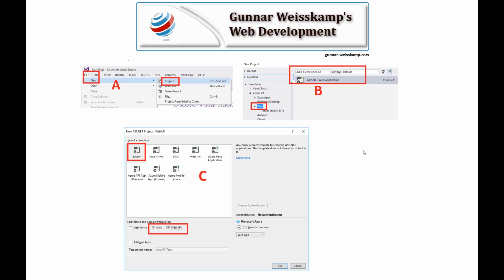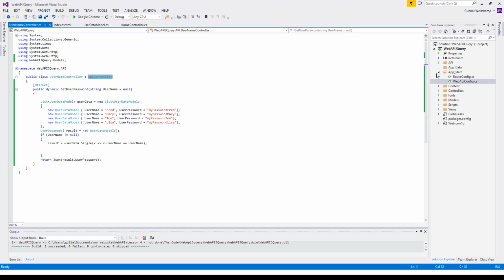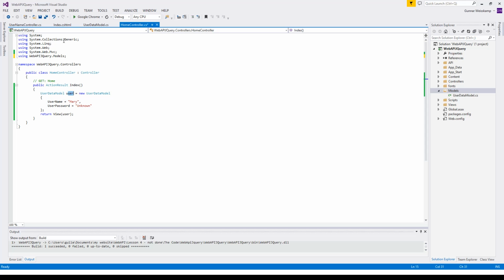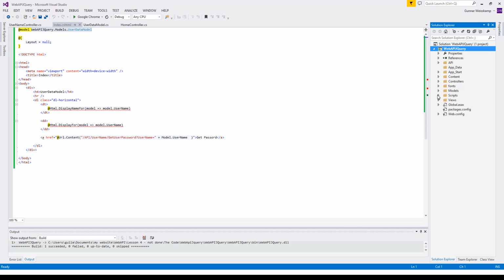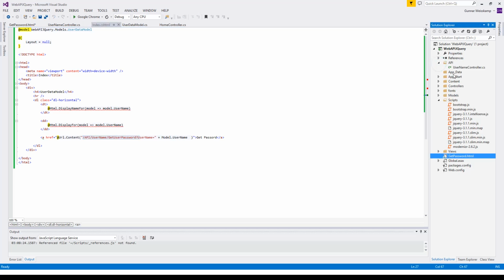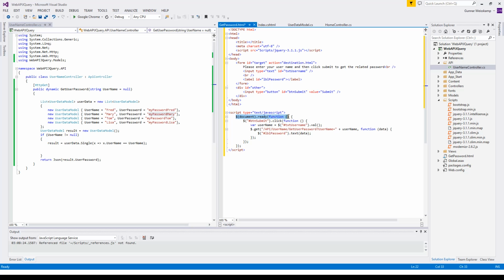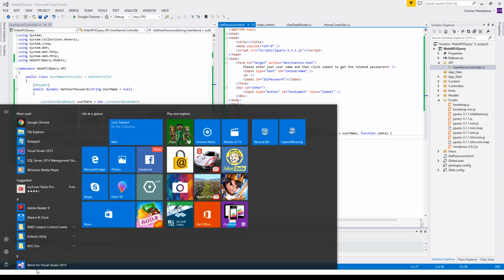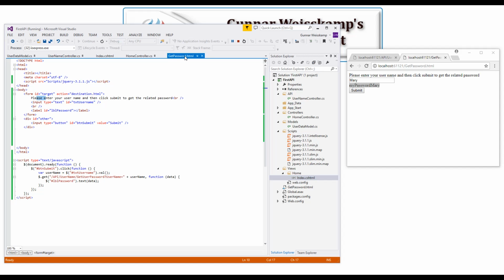Lesson 4 – Calling Web API via JQuery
Today we will look you can call a Web API using JQuery